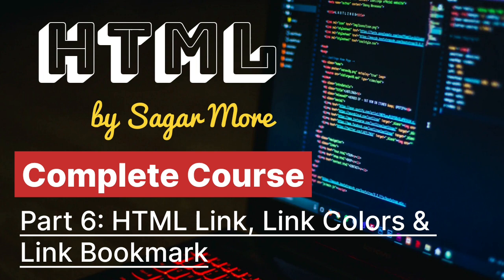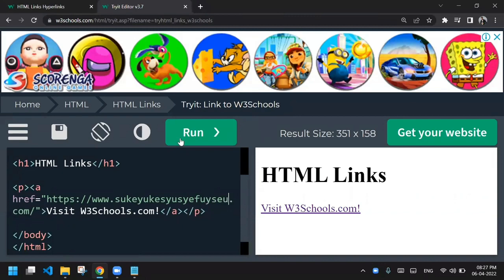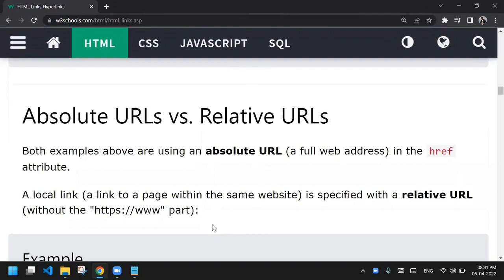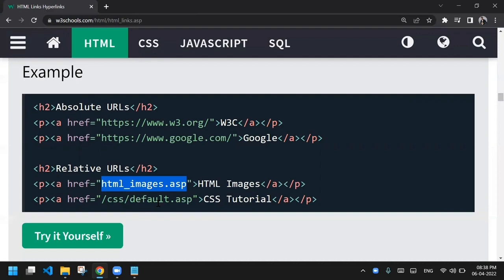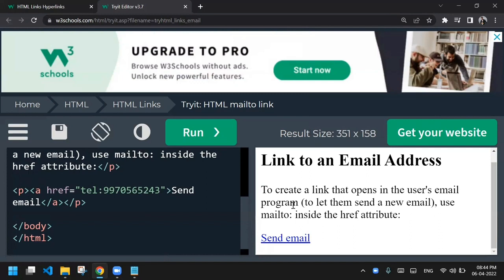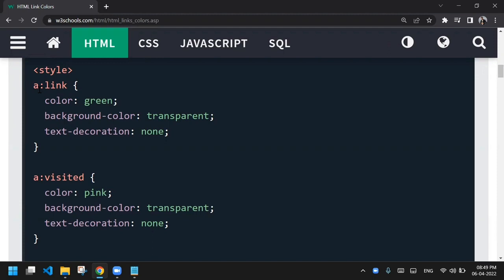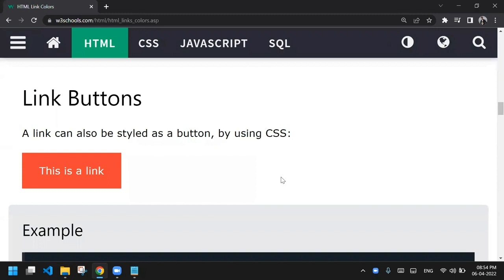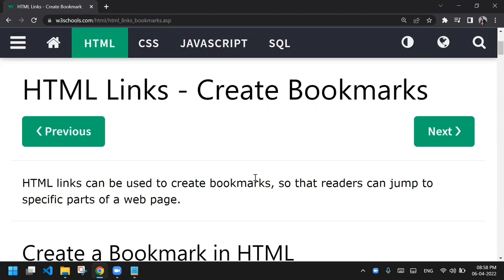Part 6 - HTML Link, Link Colors, Link Bookmarks | Complete HTML Course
Don't skip, watch till the end to understand the flow.

How to bookmark link? how to color link? pseudo classes for links? how to open in new tab?

In this video all information is given in detail with practical.

How do you create a hyperlink in HTML?
What is the syntax for adding a link to a web page in HTML?
Can you demonstrate the usage of different attributes in an HTML link?
How can you style HTML links using CSS?
What are some common CSS properties used to style HTML links?
How can you change the color of an HTML link using CSS?
Are there any predefined color codes for HTML link colors?
How do link colors impact the user experience and website design?
Can you provide examples of HTML links with different color styles?
What is a bookmark in HTML and how can you create one?
How do HTML bookmarks facilitate navigation within a web page?
What is the syntax for adding a bookmark to an HTML element?
How can you create links to specific bookmarks within a web page?
Are there any best practices or guidelines for using HTML bookmarks and link navigation?
Can you show examples of HTML links that navigate to bookmarks within a page?
How can CSS be used to enhance the styling of HTML links and bookmarks?
What resources or tutorials are available for learning more about HTML links, link colors, and bookmarks?
Are there any considerations for accessibility when using HTML links and bookmarks?
Can you explain the concept of responsive design and its impact on HTML link navigation?
How can you apply CSS styles to HTML links based on their states, such as hover or active?